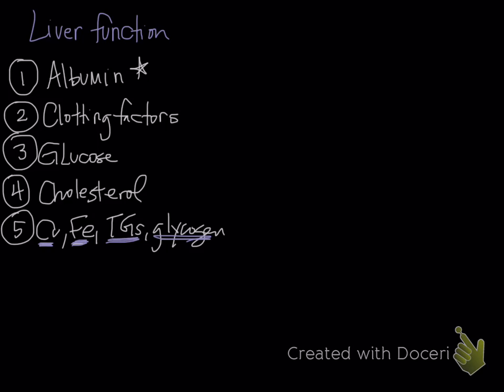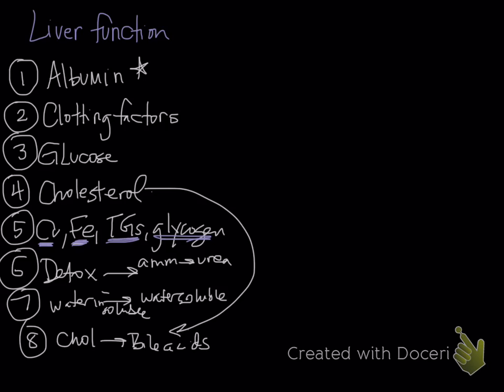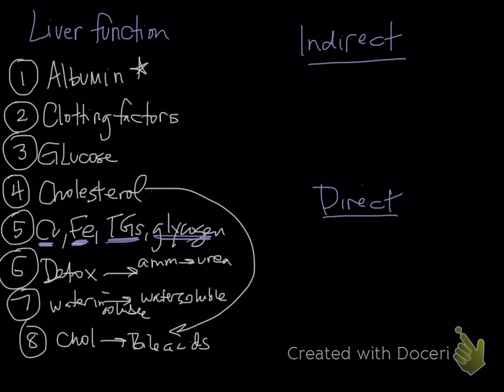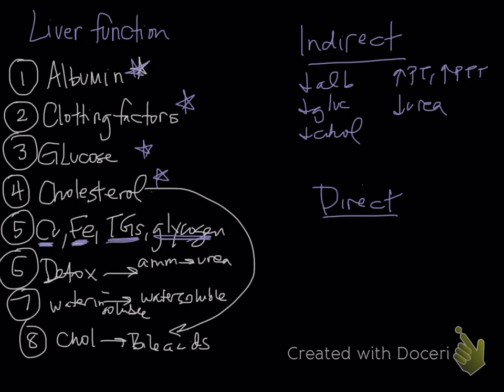functions of the liver